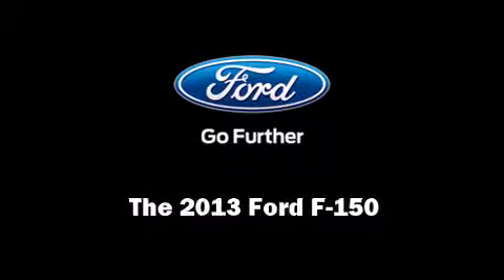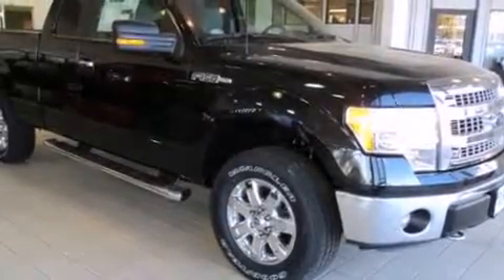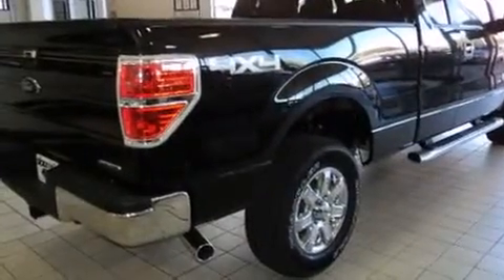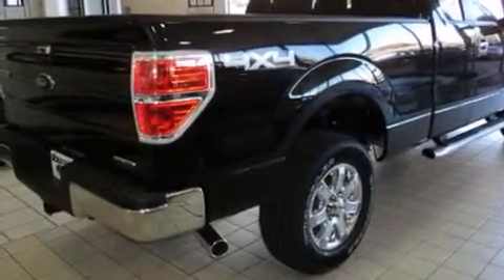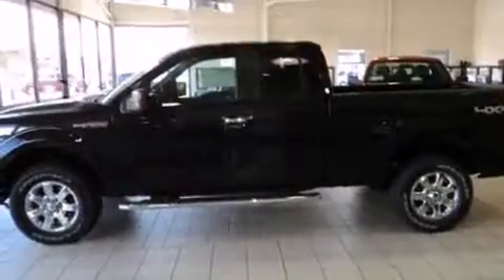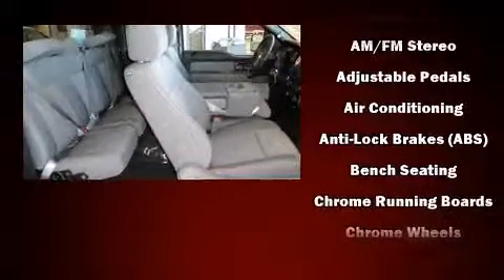2013 Ford F-150 XLT in Sioux Falls, SD 57106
Outstanding design defines the 2013 Ford F-150. It features four-wheel drive capabilities, a durable automatic transmission, and 5 liter 8 cylinder engine. Top features include a split folding rear seat, a tachometer, variably intermittent wipers, a rear step bumper, air conditioning, tilt steering wheel, and much more. Audio features include an AM/FM radio, and 4 speakers, providing excellent sound throughout the cabin. Ford ensures the safety and security of its passengers with equipment such as: head curtain airbags, front SIDE impact airbags, traction control, ignition disabling, and 4 wheel disc brakes with ABS. Electronic stability control stands out as a technologically savvy innovation, keeping you better connected to the road. Our aim is to provide our customers with the best prices and service at all times. Stop by our dealership or give us a call for more information.